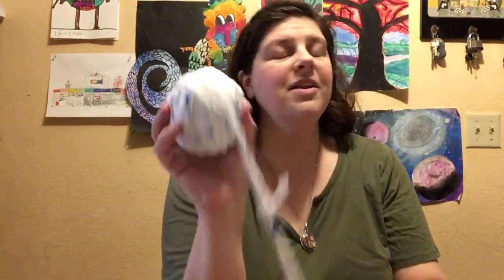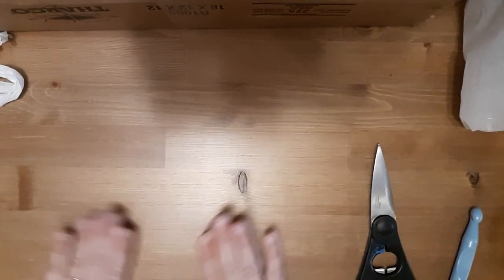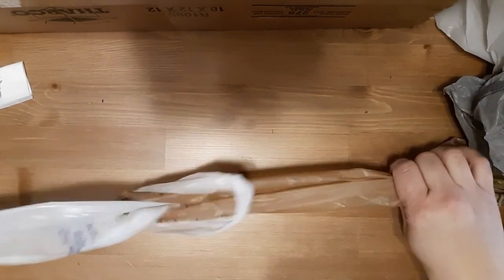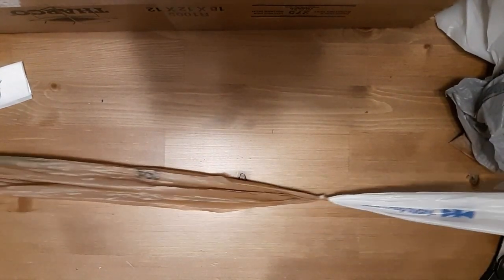Making Plarn with the family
This can be viewed by kids but is geared a bit more for the parents at home with the kids during the Coronavirus outbreak.